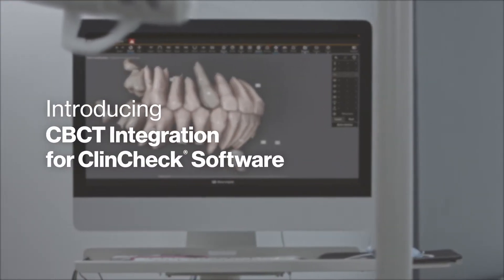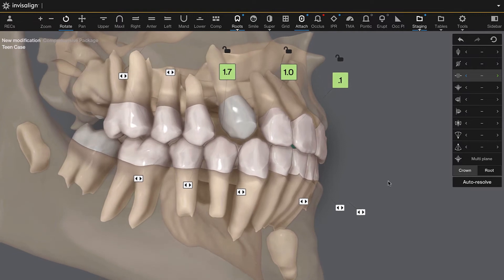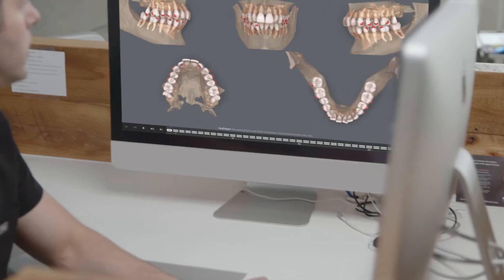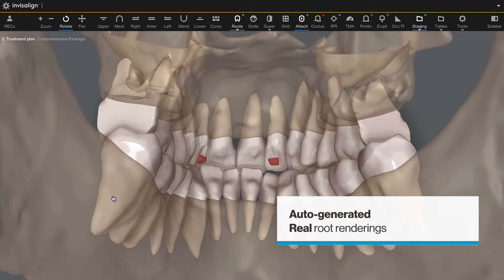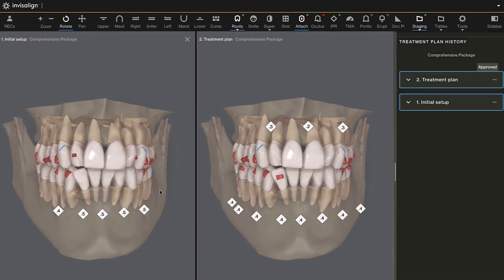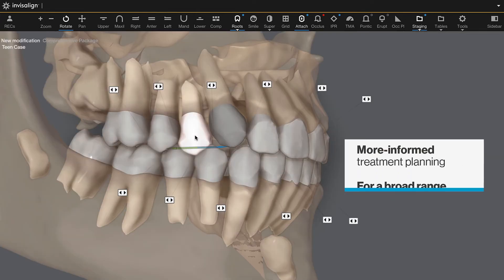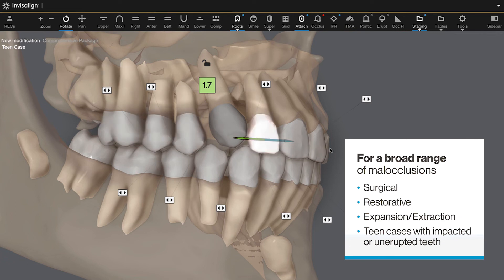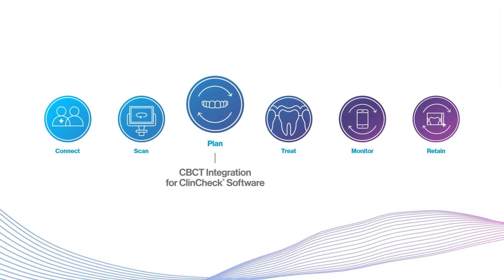Seeing more with CBCT integration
Imagine working on complex treatments with only half the picture? Now there’s a way to plan complex clear aligner treatments with better visibility and more information.